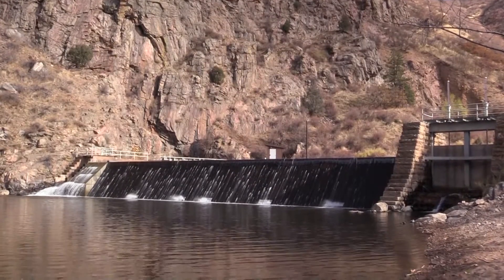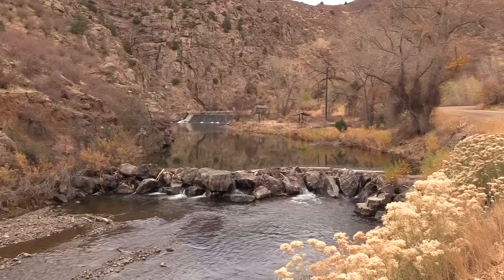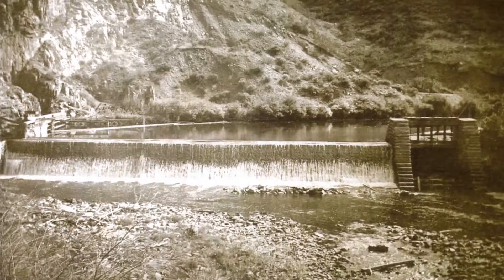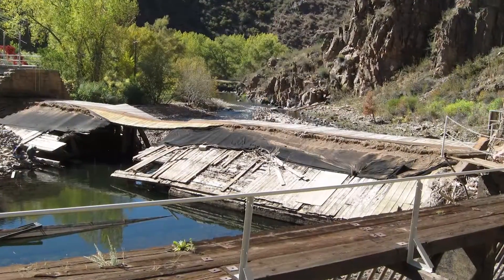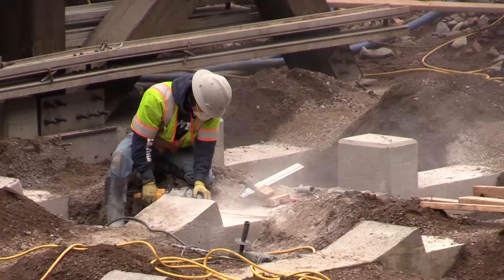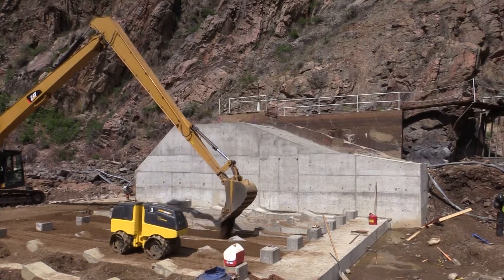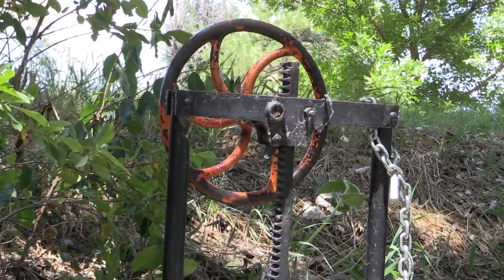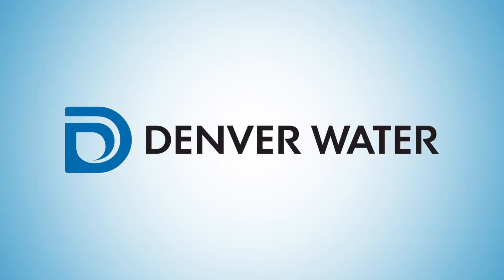High Line Canal diversion dam completed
Denver Water finished building the new High Line Canal diversion dam in Waterton Canyon. The new structure replaces the old dam which suffered major damage during the high spring runoff in 2015. The new dam cost $1.8 million to complete.